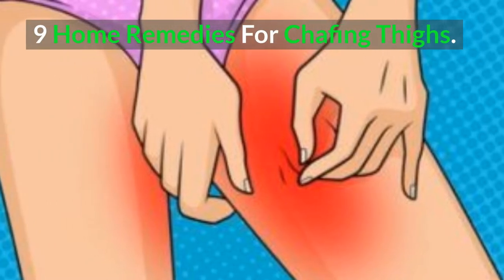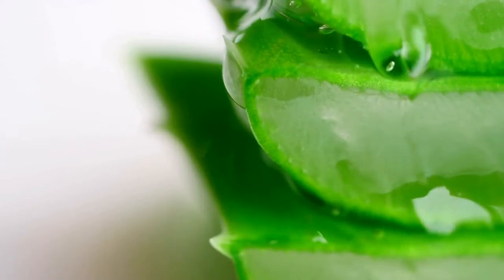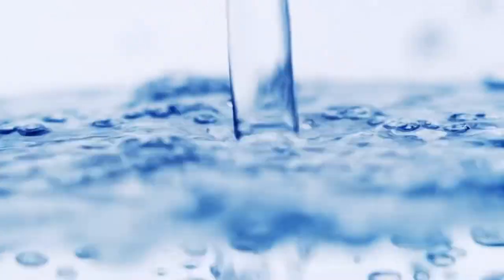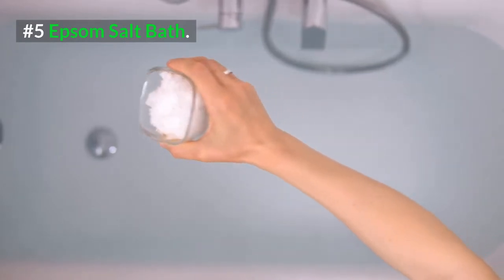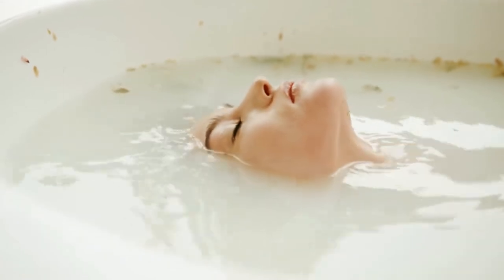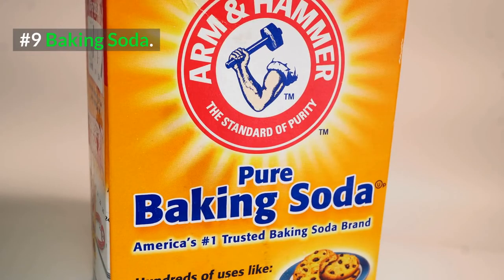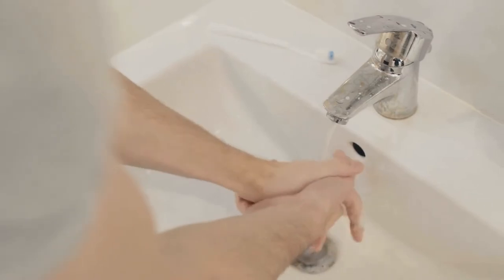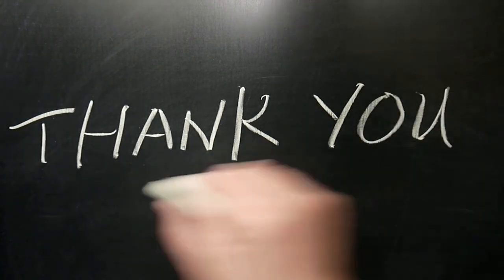9 Home Remedies For Chafing Thighs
9 Home Remedies For Chafing Thighs Pick up your FREE A to Z Guide Full of over 200+ Home Remedies.

Chafing is one of the most annoying skin conditions.

It can happen anywhere on your body, but it's most common on the upper thigh.

The most common cause of chafing thighs is wearing tight clothing or underwear.

This causes the thighs to rub against each other or against a surface, which causes a burning sensation.

If you are suffering from chafing thighs, you've probably tried to find some home remedies for rubbing thighs, but you've also probably tried to find some chafing thigh remedies that don't work.

In this video, we'll discuss 9 home remedies for chafing thighs that work.